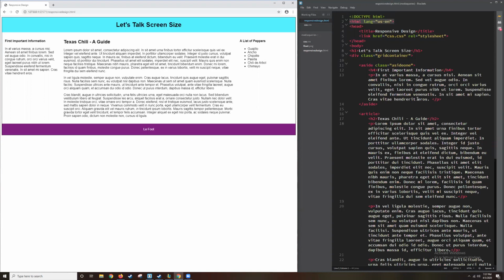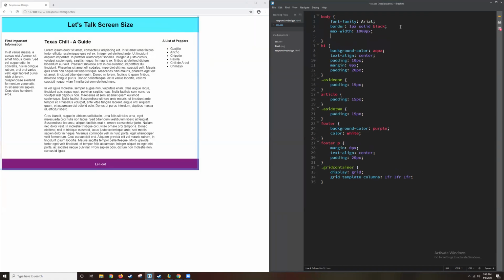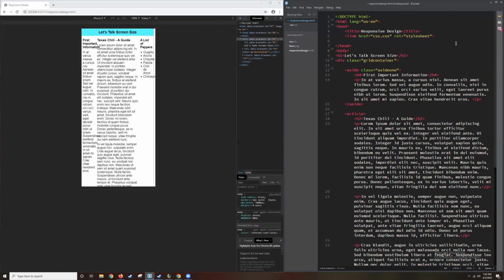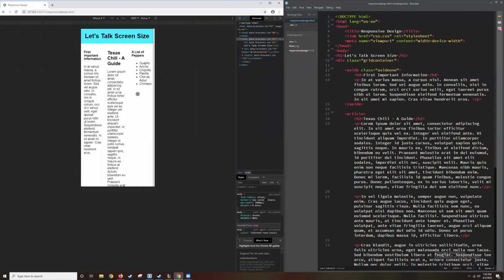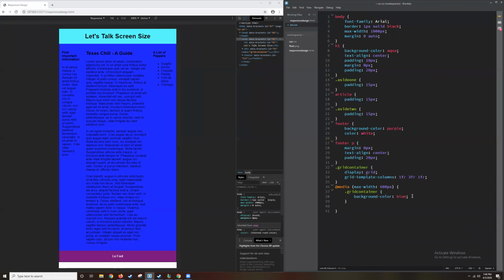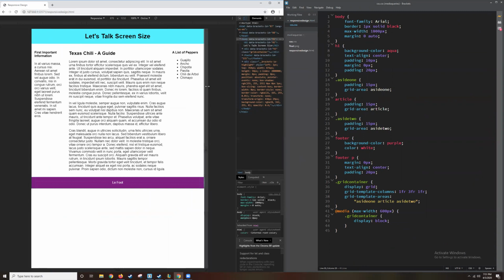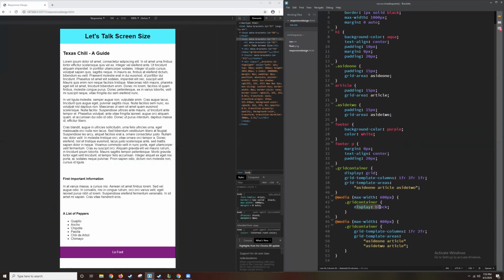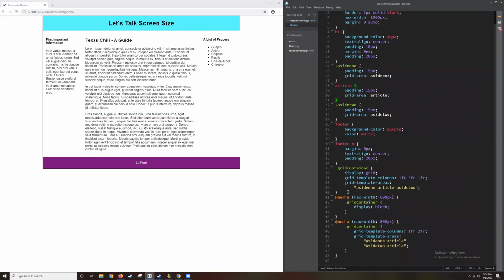Responsive Design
In this video, Thomas talks about designing web pages for all screen sizes, from mobile phones to large desktop monitors.